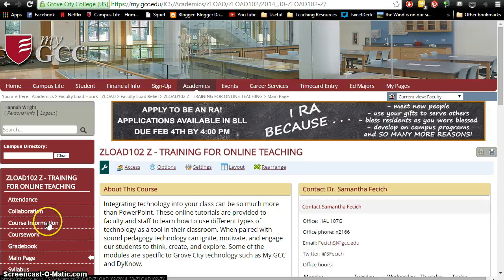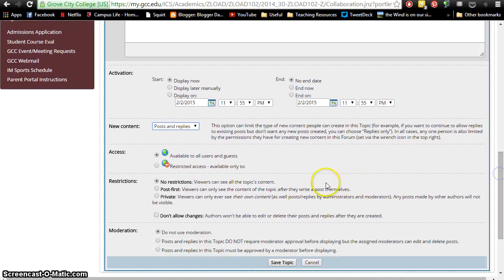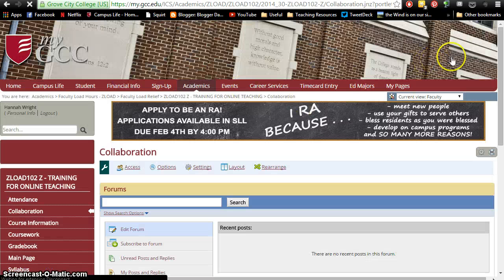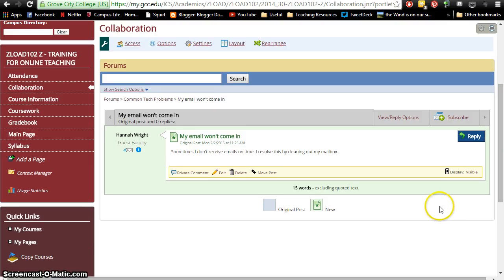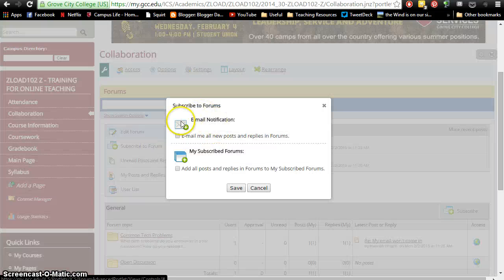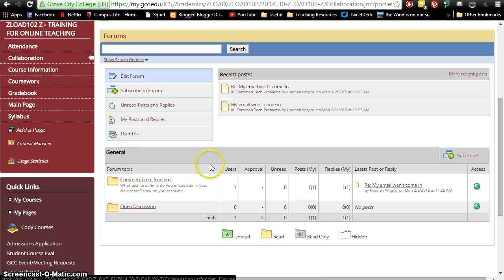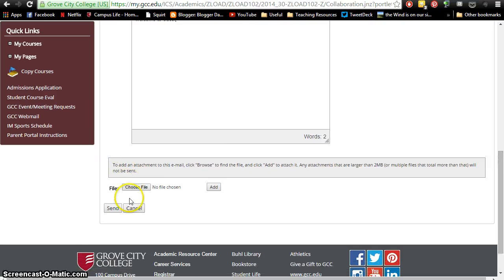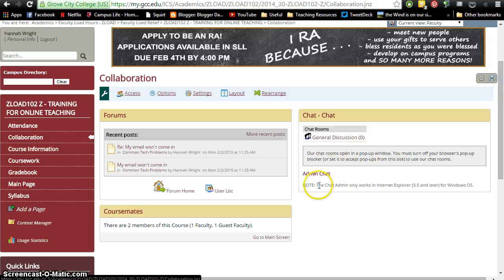Collaboration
Faculty view of Collaboration